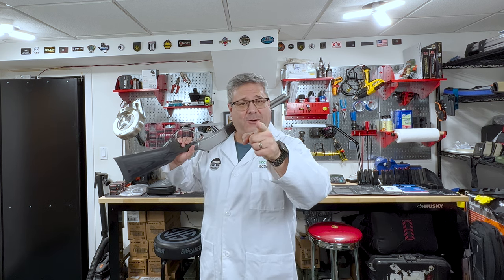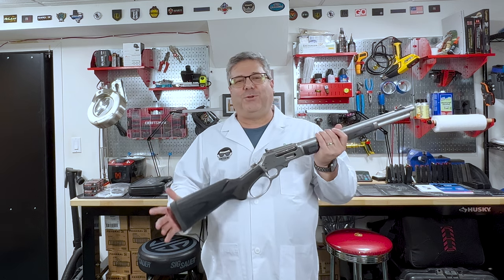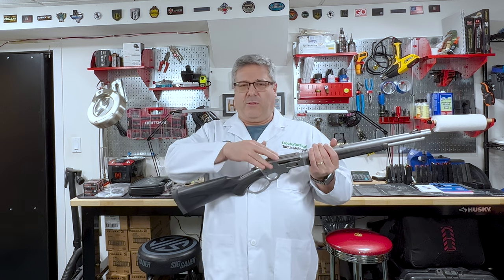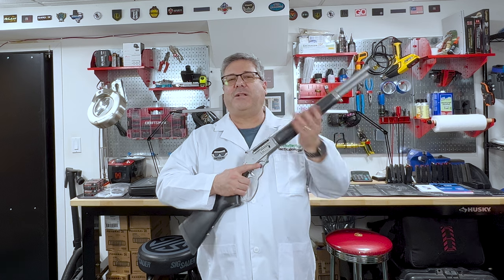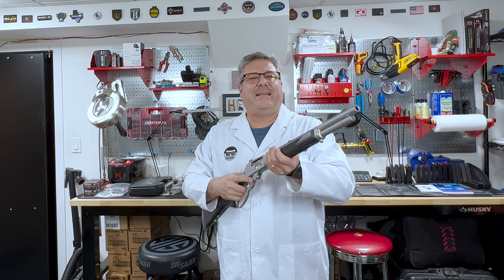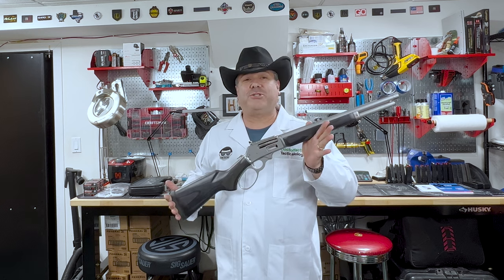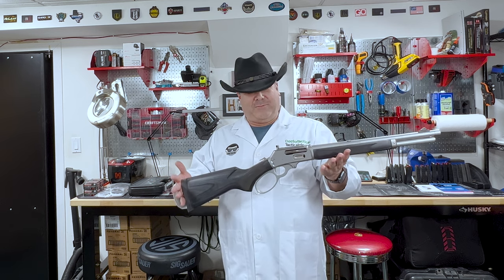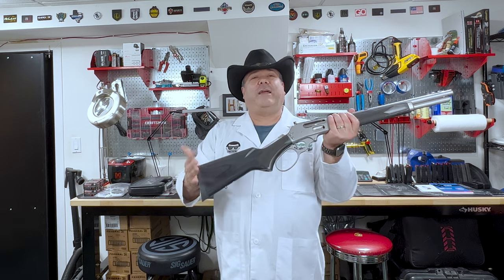Introducing My New Marlin 1895 Trapper In 45-70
I don't know why, but I absolutely need this gun!!  This video is just a brief introduction.  A more in-depth review, hopefully with shooting, to follow!!

and use code: WTFIDT
- For $50.00 OFF a Headrest Safe go and use code: WTFIDT